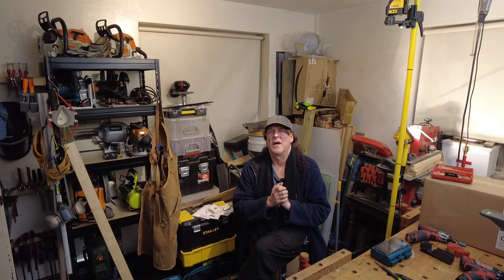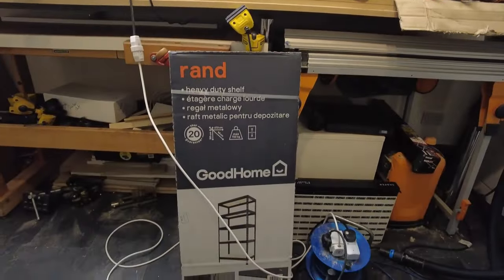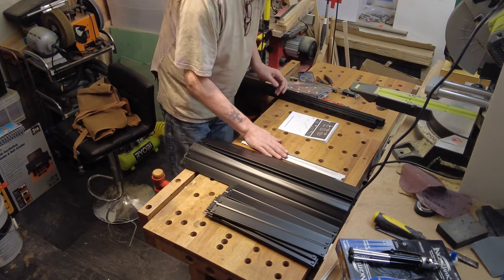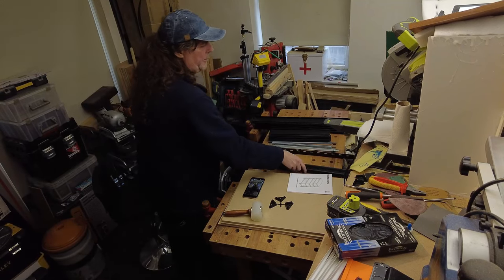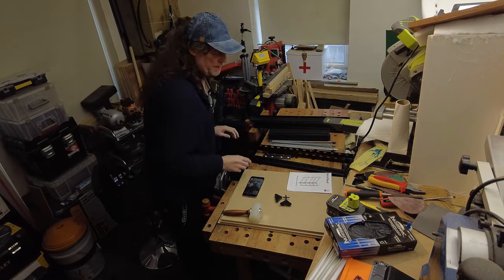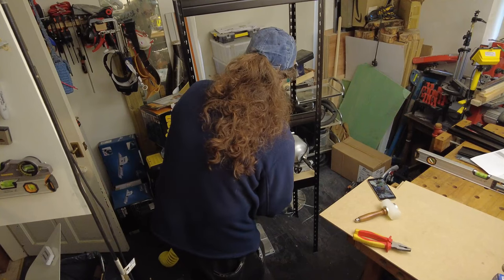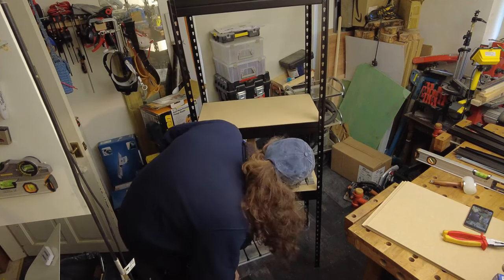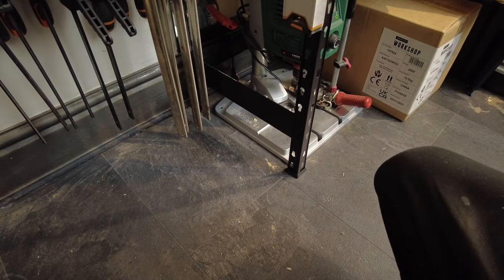PART 1 Useful Tips and Clever Space Saving Ideas in a Small Woodworking shop! Rand Modular Storage.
Part 1 of a  series of videos describing how to create and save space in a small compact workshop with some interesting useful tips and clever ideas!

Please join us on our project and a series of videos to see how we are achieving this.

We are a new channel and would love you to help us to help you! Loads more videos to come!